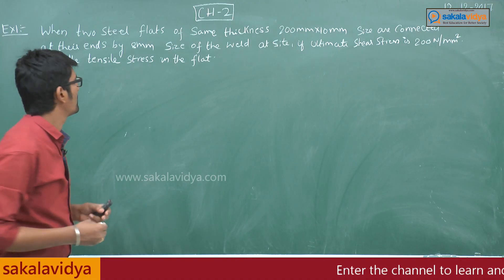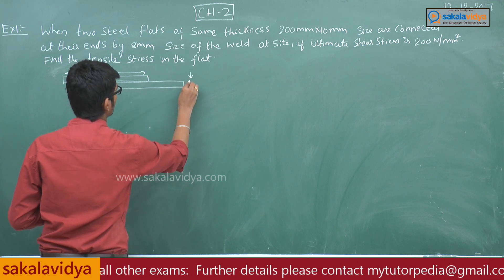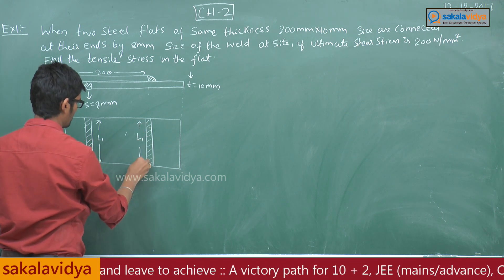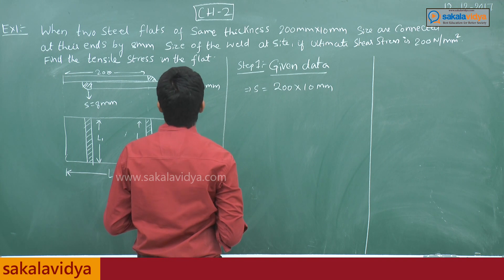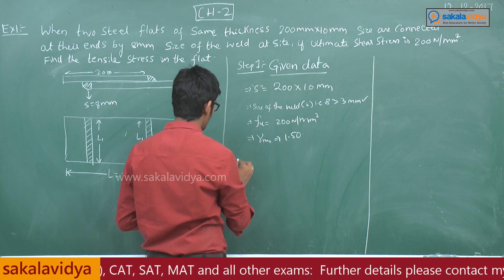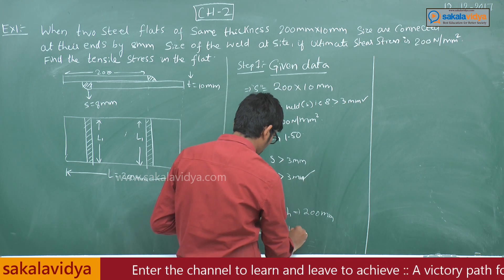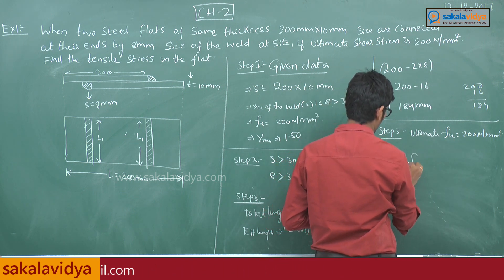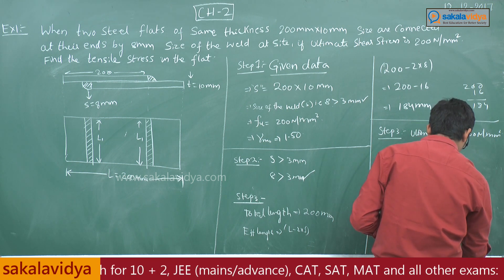Design of Fillet Weld Part - 11